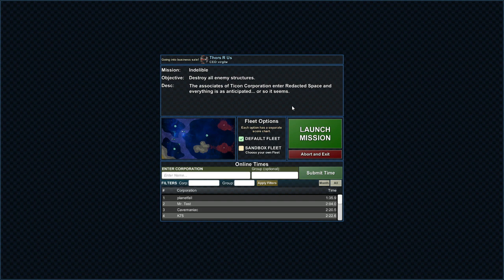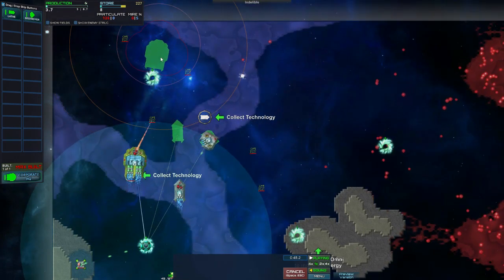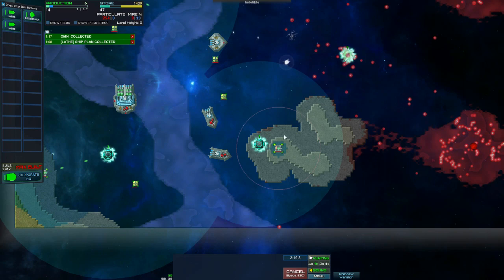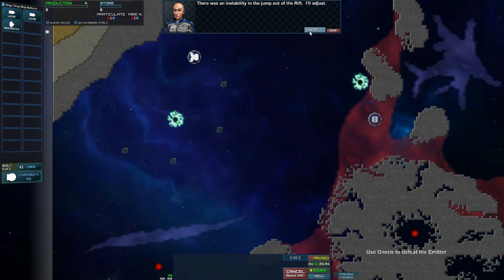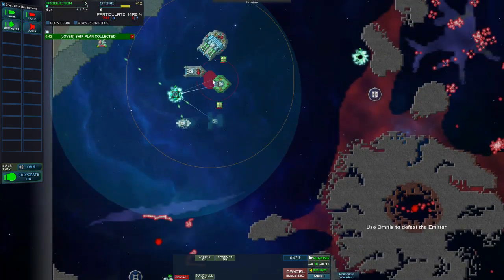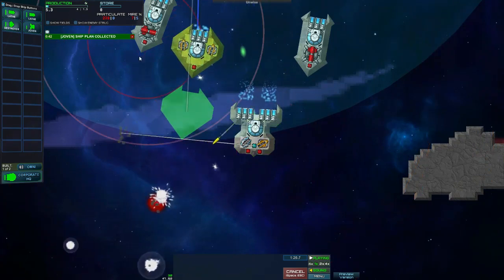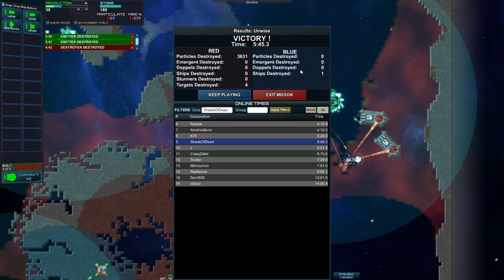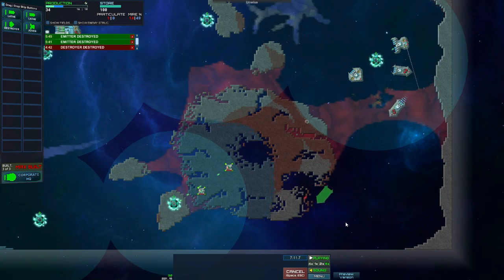Particle Fleet: Emergence Beta Preview - Episode 2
Come join me in taking a beta preview look of Particle Fleet: Emergence!

Particle Fleet: Emergence.

Particle Fleet: A fluid particle simulation that outsmarts you.
Rather than discrete units for a player to fight, Particle Fleet engages the player with physics controlled amorphous blobs that create a strategic landscape unlike any other strategy title.
Particle Fleet gives the player designable and modular units.
Players engage the particulate blobs in a highly varied simulation using units that are partially destructible, modular, and high varied. Players can choose to use default designs or create their own and play any mission.

Includes campaign with story missions.
As Chief Executive Ticon you should have been the Galactic Executive Officer. but you aren't. Instead, you and small corporation of dedicated employees have ventured into Redacted Space risking your fortunes and your lives. What you find will challenge your tactical and strategic skills as you adapt to a threat that surrounds and engulfs.

User generated content is never forgotten.
Use a random map generator, a full map editor, ship editor, built in scripting language, and more tools to create and share missions with the included online sharing system. Or, just download and enjoy the many missions created by others.

History

Work on Particle Fleet began in 2014 after the successful launch and reception of Creeper World 3. The core idea was to introduce a new enemy mechanic and hence new strategic possibilities. Just like with the Creeper World titles, a central design goal was to produce an enemy dynamic whose behavior was emergent from the simulation, rather than purely scripted or just a mirror of player capabilities. The result is the dynamic play found in Particle Fleet, where the player and enemy create a totally asymmetric combat scenario with complex, but predictable and enjoyable results.

Features

Innovative asymmetric strategy play.
Fluid/particle simulation driven enemy.
Constructible and modular player units.
Single player story campaign.
Random mission generator
Built in mission editor.
Custom ship designer... and can play any mission with any ships!
Online mission sharing and download.
Built in and super advanced scripting language for ridiculous custom missions.